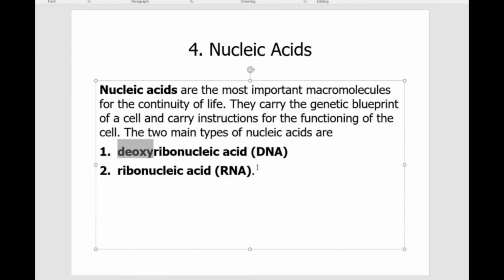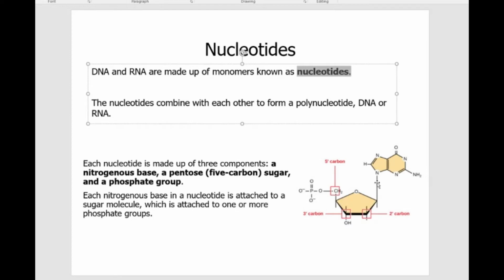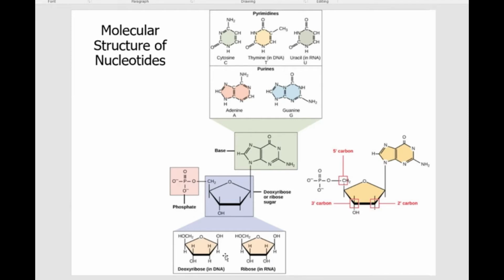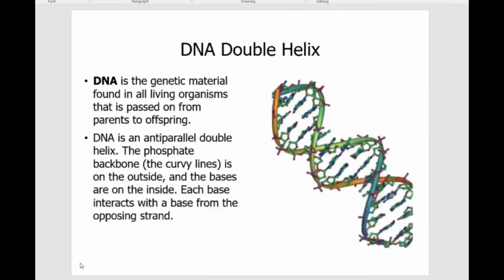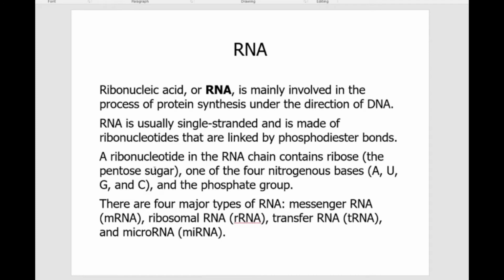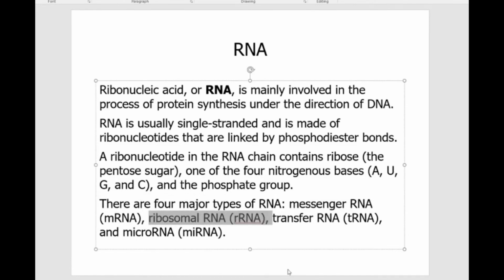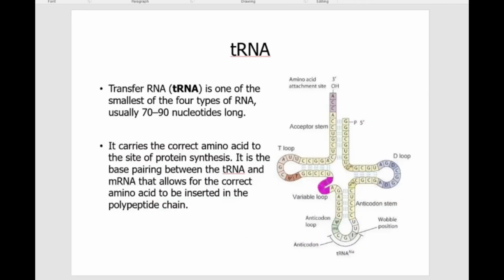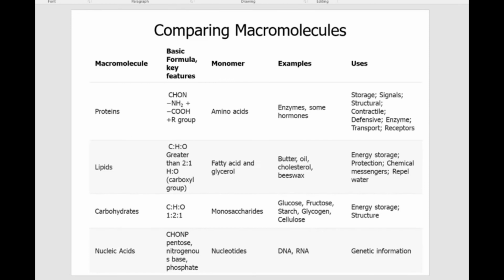Bio 111 Chap 3. Biomolecules_Part 5. Nucleic acids_No background music